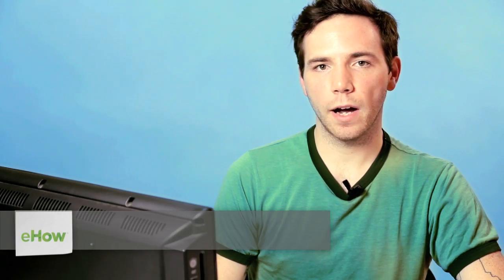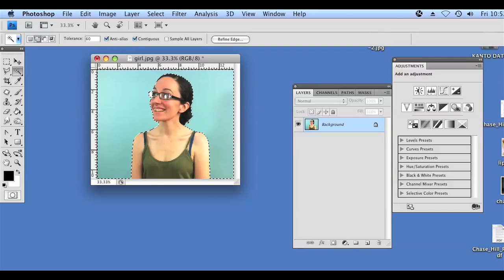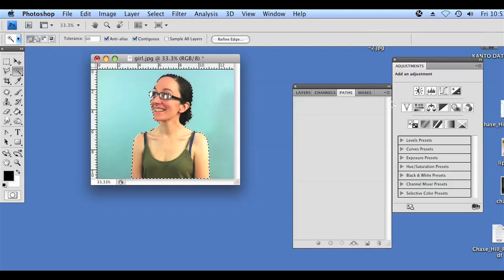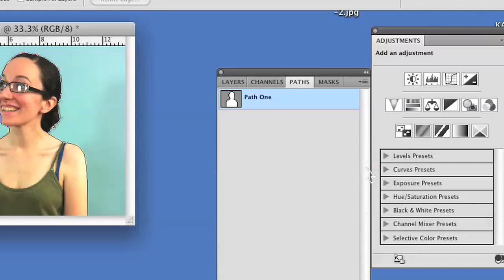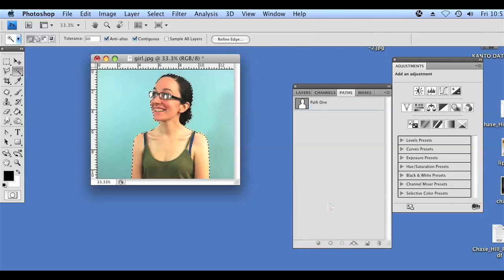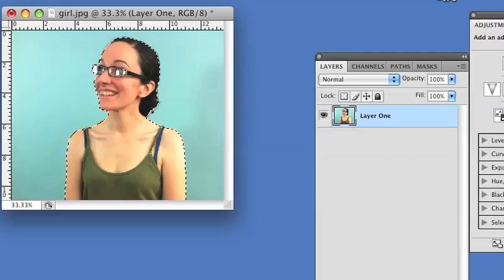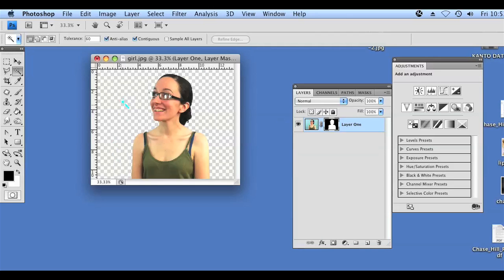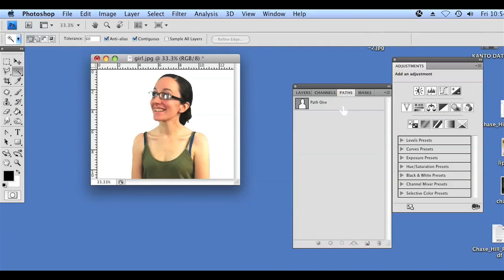Turning a Cutout to Silhouette in Photoshop : Graphic Design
Turning a cut out into a silhouette is actually one of the easier things you can accomplish in Adobe Photoshop. Learn about turning a cut out into a silhouette in Photoshop with help from a computer professional in this free video clip.

Series Description: Computer programs like Adobe's powerful Photoshop have made editing and designing graphics on your computer easier than ever before. Get tips on how to penetrate the worlds of graphics and design with help from a computer professional in this free video series.